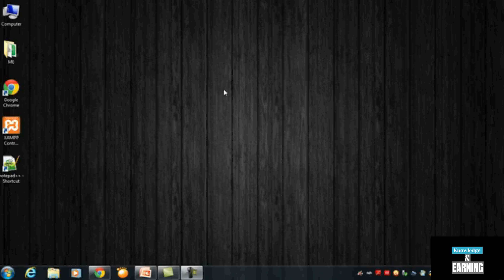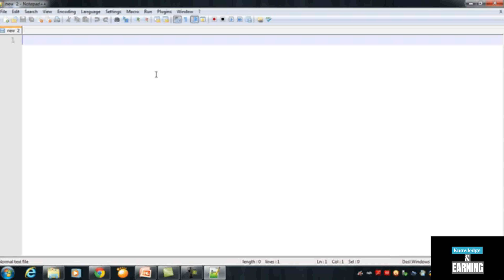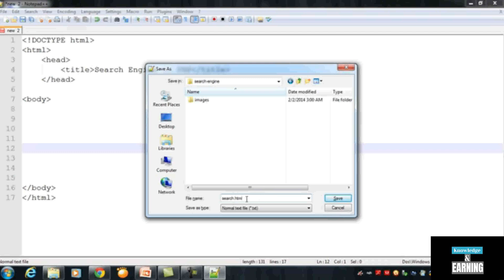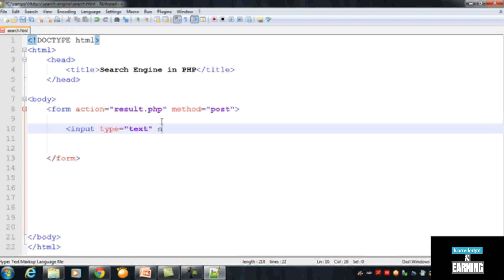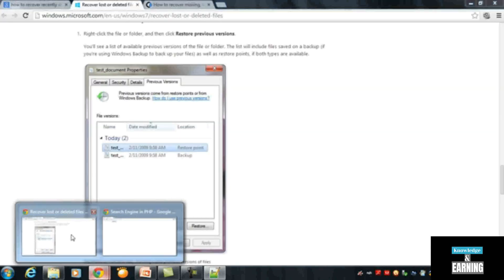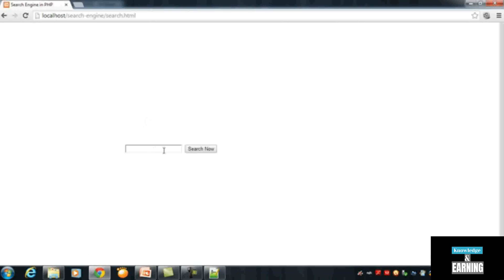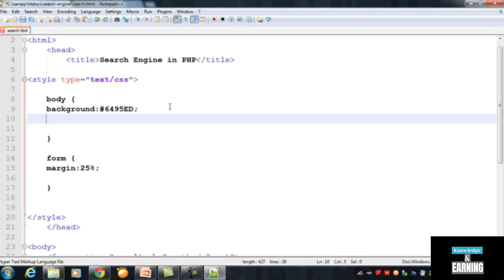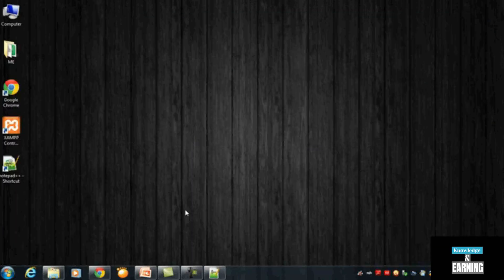Build Search Engine using PHP and MySQL | Creating the necessary folders & display LEC # 02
[{(Owner information)}]

From: Lahore.